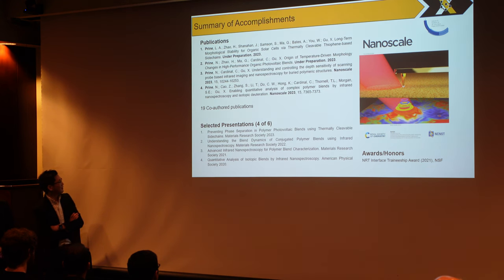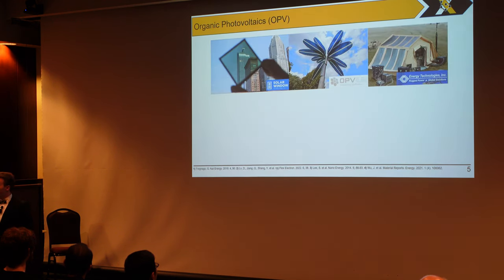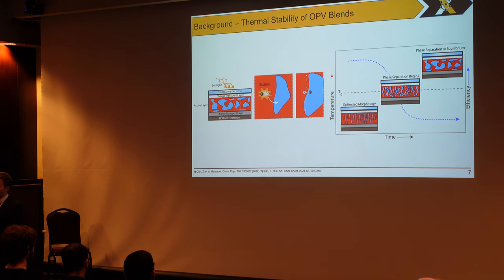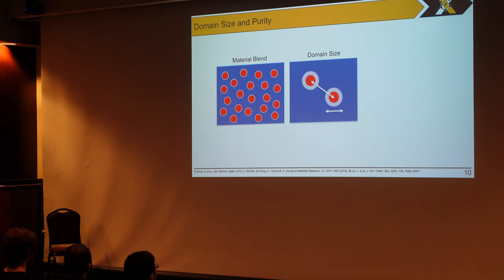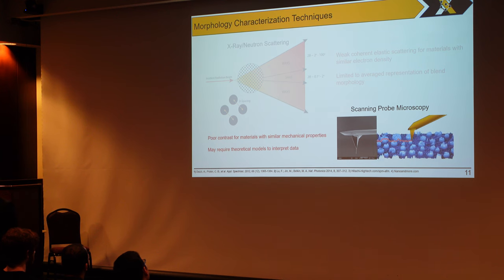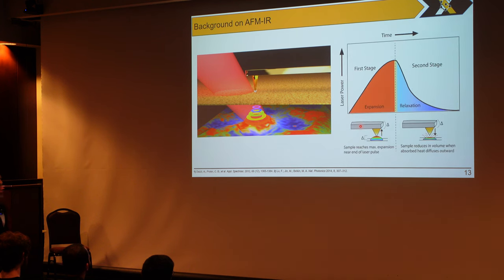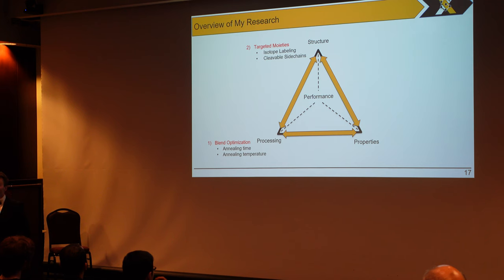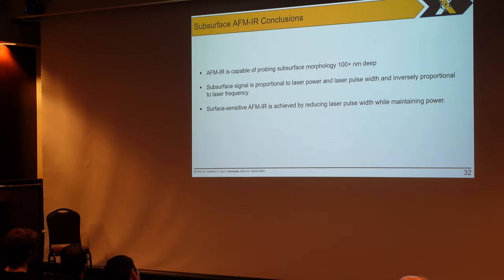2023-08-01 PHD student Nathaniel Prine's thesis defense